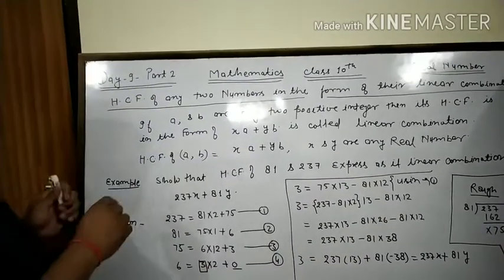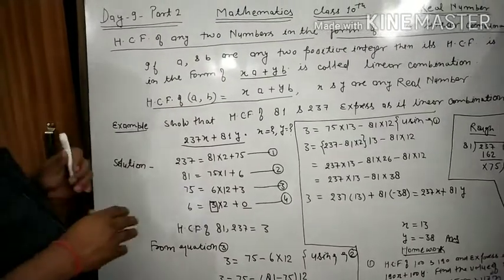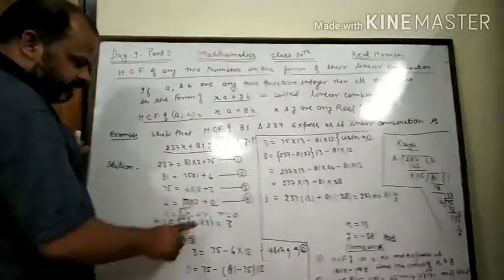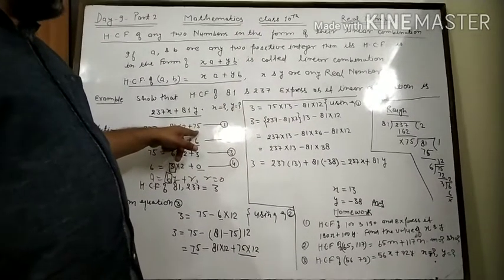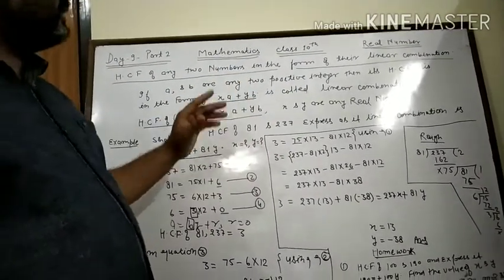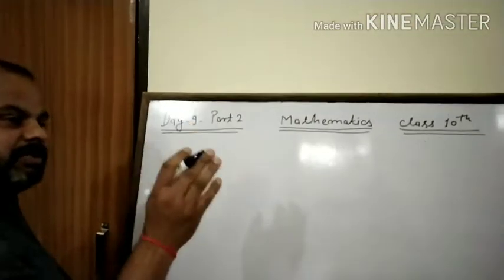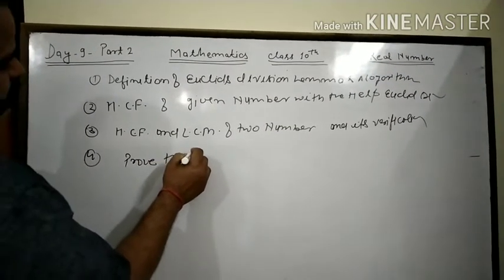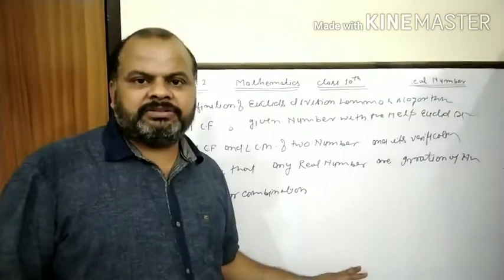Day 9Part2 Class 10th Real Number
HCF in the form of linear combination ax+by.than find the value of x and y.